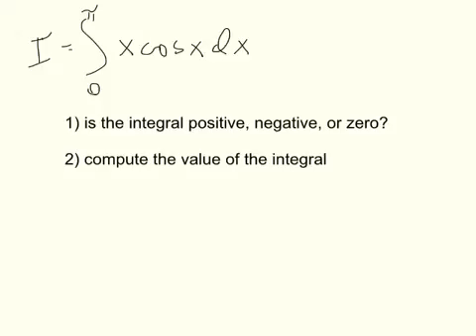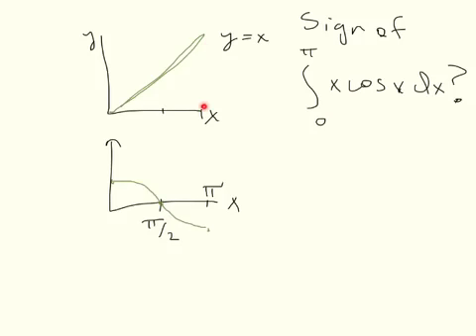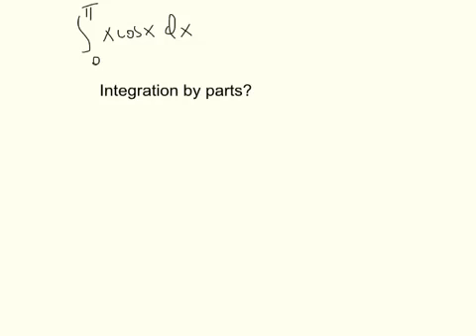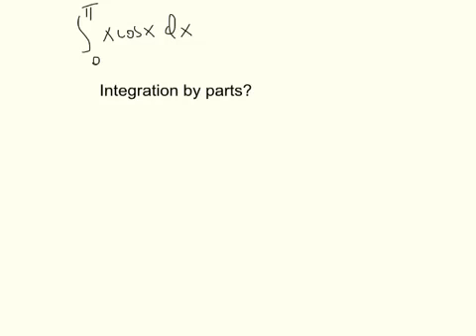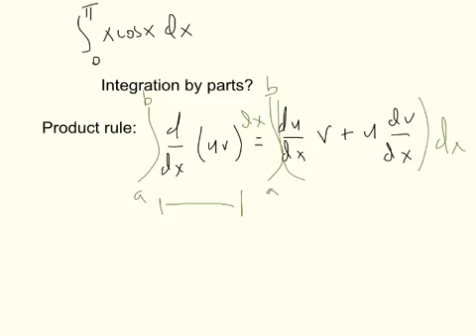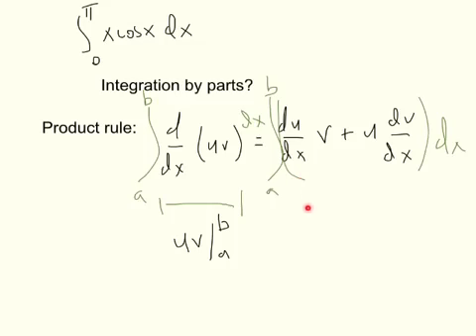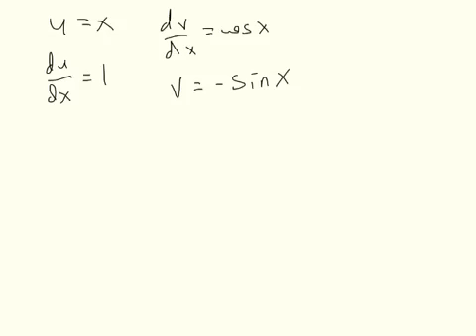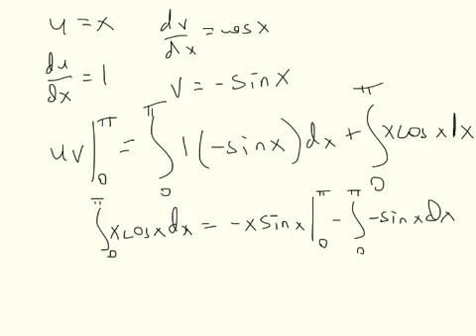Integration by parts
Integration by parts example for HW01